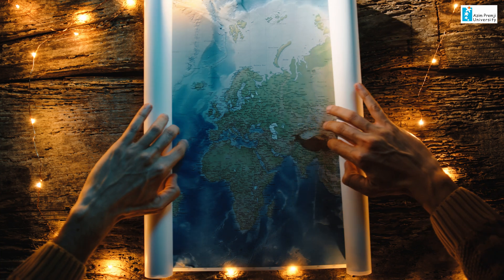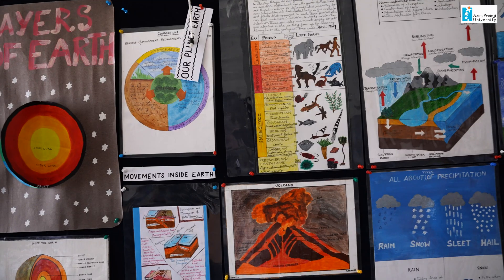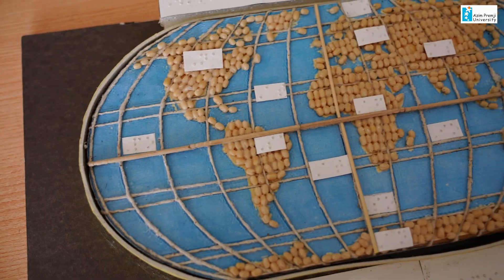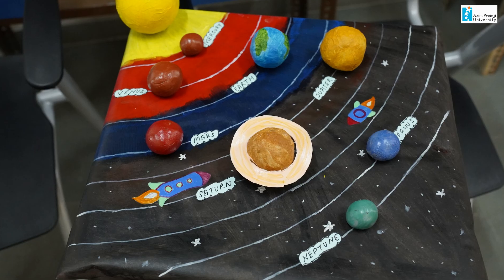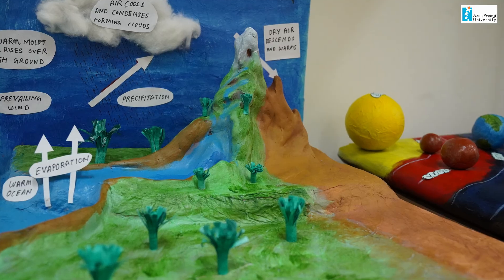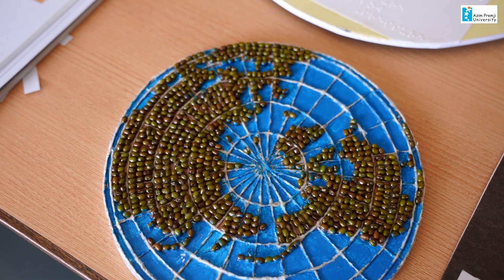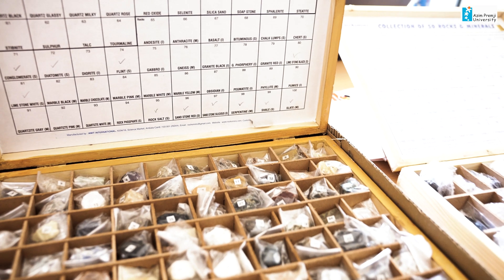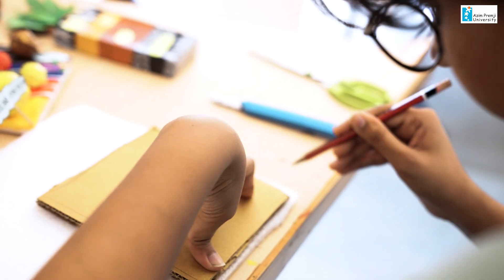Visiting the Geography Lab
"Geo" means earth, and "Geography" as a discipline talks about "Geo". Therefore, such ventures across the earth are pretty obvious in this
"Geo" means earth, and "Geography" as a discipline talks about "Geo". Therefore, such ventures across the earth are quite obvious in this discipline, but here raises a few questions: Didn't this "Geo" change a lot in the past four decades, and didn't we, the people on this "Geo", change a lot during this period? Then why can't we take a different route to make the children understand such concepts and relate them to their practical lives meaningfully? And what route could that be? Should we change our curriculum or textbooks or both or the pedagogy?

Saswati Paik, Faculty, Azim Premji University, talks about the Geography Lab. This space is meant for school teachers, students, and any enthusiastic learner who might be willing to learn geography in a meaningful manner. The space offers 2D diagrams of various geographic features of the earth, 3D models on numerous concepts of physical and human geography, made out of no cost and low cost materials, natural samples of rocks and soils, various types of maps and props useful for effective pedagogy. The lab has a portal which is accessible to anyone. Geography teachers' workshops are occasionally conducted to discuss the effective pedagogical practices for geography and school students can also visit the lab for enhancing their learning journey of geography.